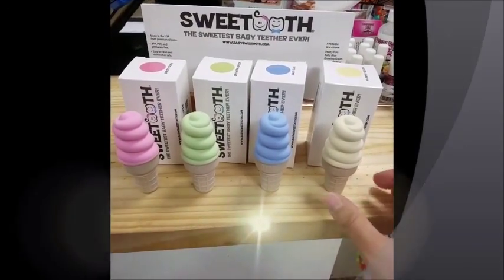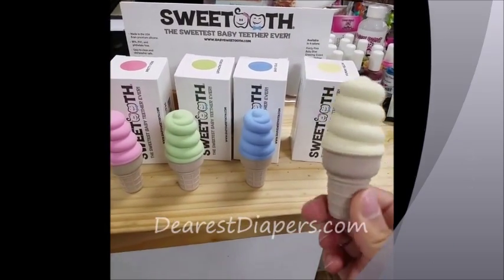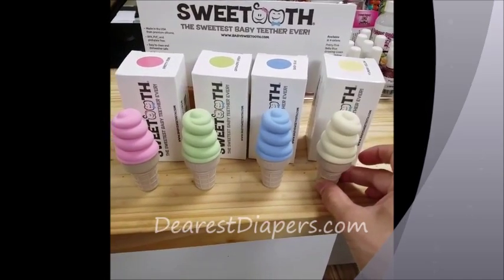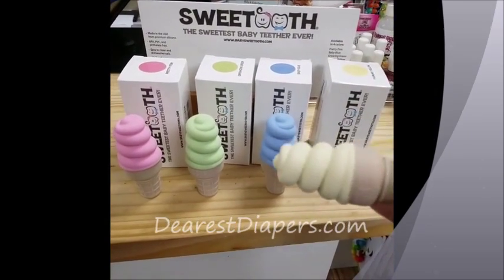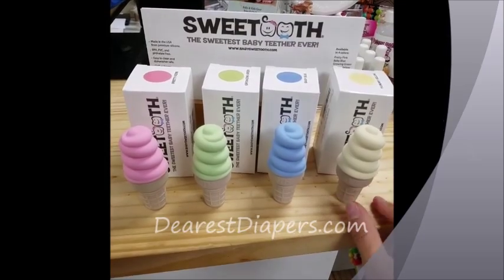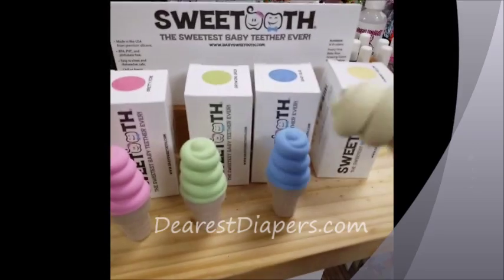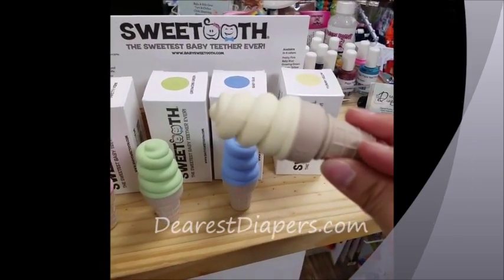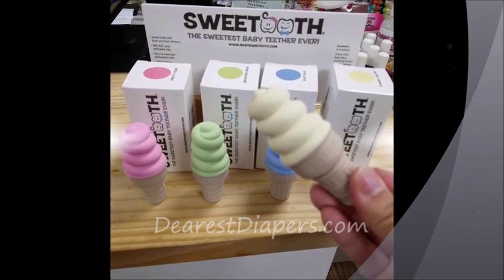Sweetooth - Baby Teether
Check out the Sweetooth Baby Teether that look and smell like Ice Cream flavors!  A must have for babies struggling through teething discomfort.